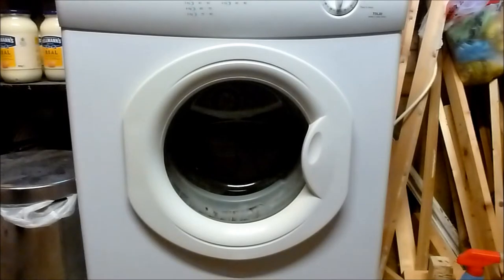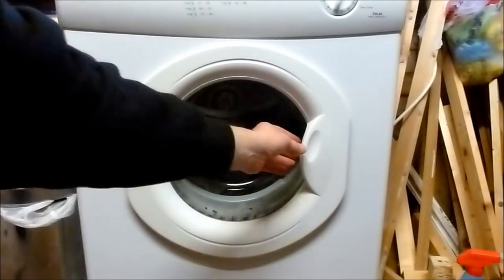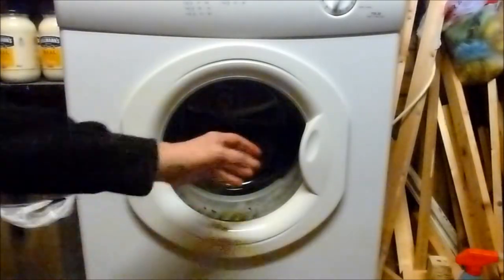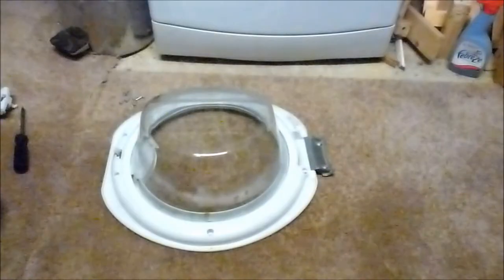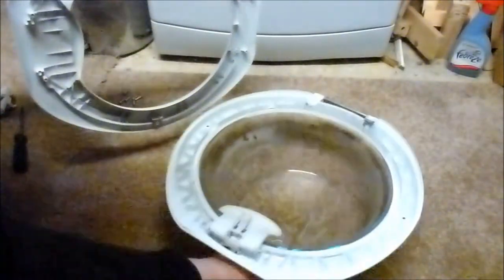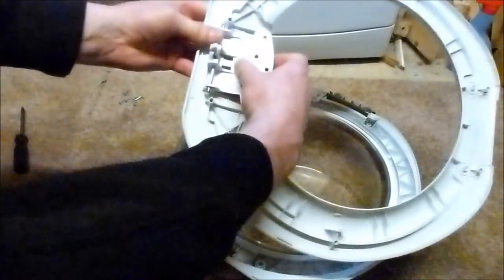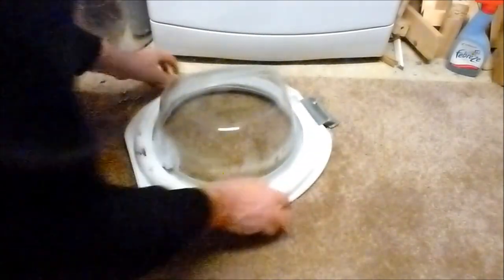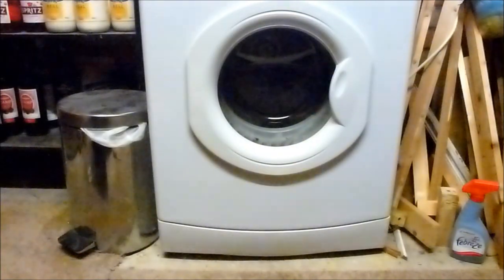How to replace a Hotpoint tumble dryer door catch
The sprung loaded door catch operates an interlock switch to start the dryer but the spring can become weak and prevent the machine from starting. This video shows how to replace the catch.